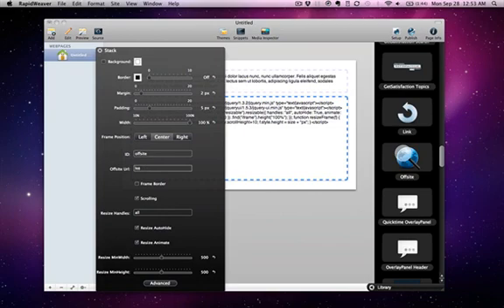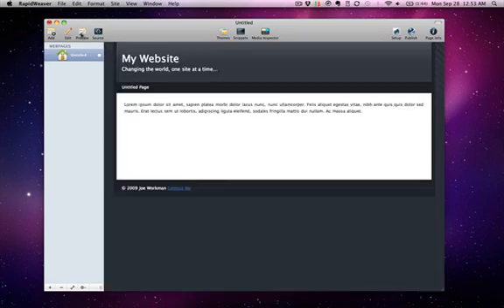Offsite Stack for Rapidweaver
Offsite gives you the ability to display the contents of an external website on your Rapidweaver site. Offsite does its best job at trying to figure out the desired height and overcome the common issues with iframe height. However, there is a fallback method which does allow the user to manually resize the iframe.